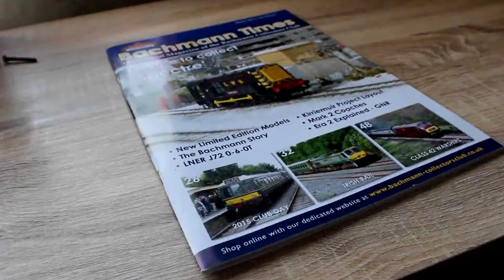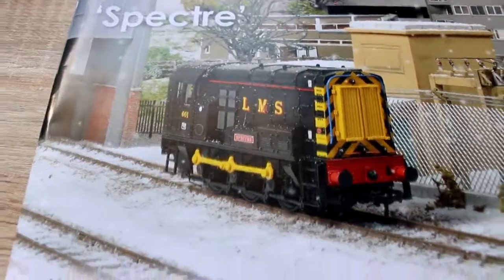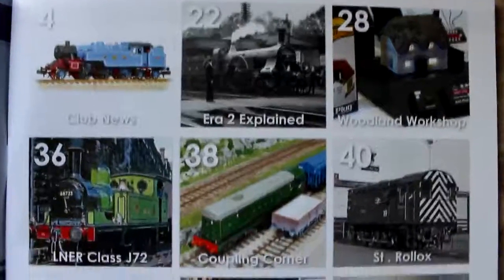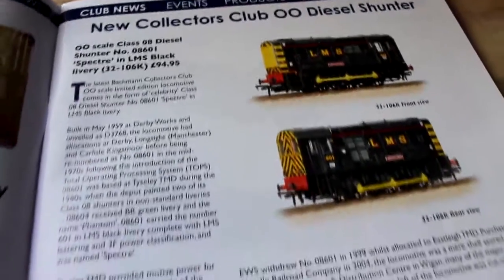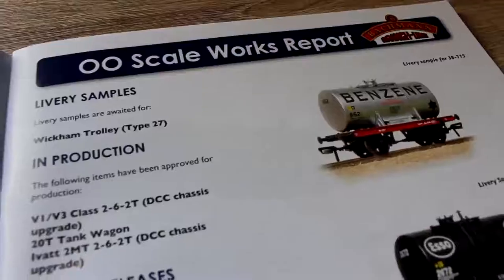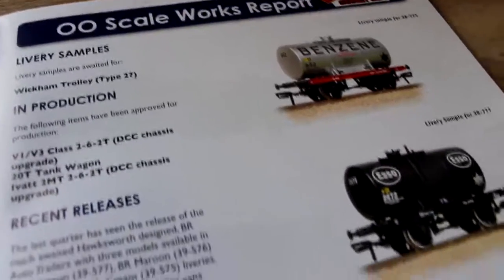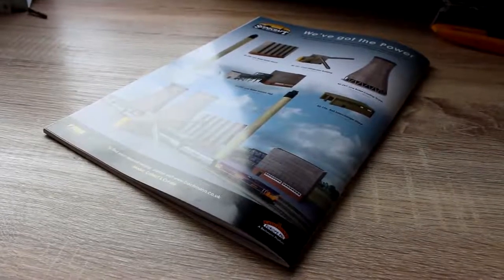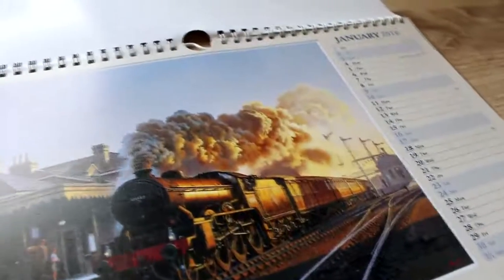Bachmann Collectors Club - Part 8 - 2016 Calendar (HD)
Here is Part 8 of this ever-popular series. It includes, a look at the progression of new models coming from Bachmann and some fantastic limited editions and articles. The main item of interest in this issue is the calendar, with some stunning artworks by renowned Railway artist, Malcolm Root. I hope you enjoy this new style of editing for this series, and I hope it will continue. Please do tell me your thoughts on it!
All images, video and media is mine if otherwise stated. Not to be used without permission.
All photos and video are taken using a Panasonic HC-V270 Camcorder or a Canon 700D (w/18-55 Lens Kit).
I hope you enjoyed this video. A lot of time goes into planning, filming and editing these videos for you all to enjoy - so I hope you can appreciate the hard work.